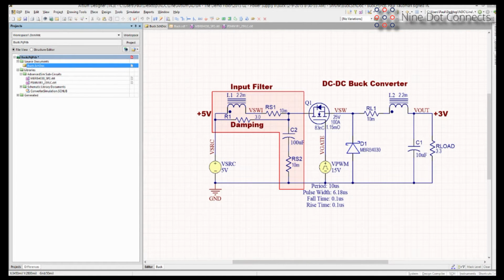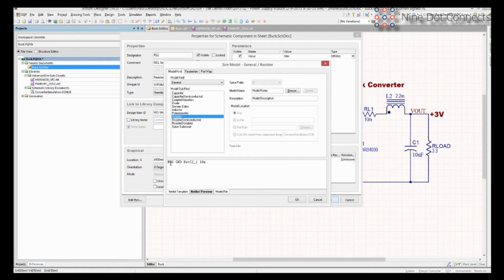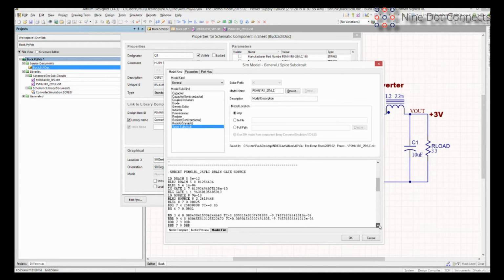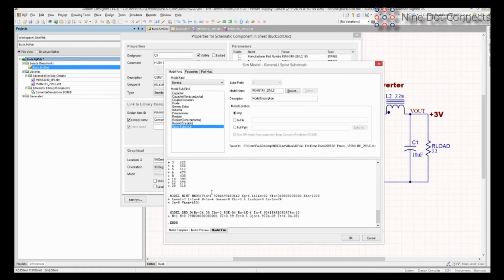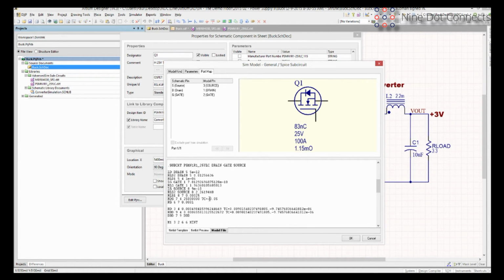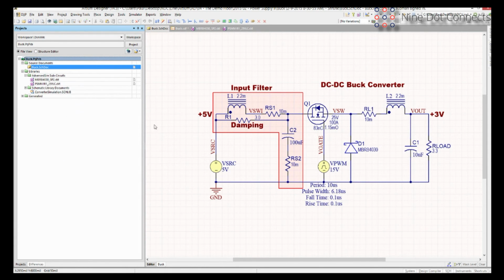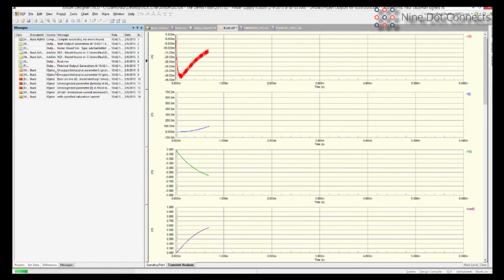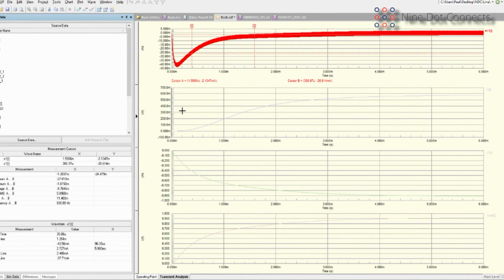Altium SPICE Overview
This video is a brief overview of the SPICE capability in Altium Designer.  It provides a general understanding of the way a user would add models to the components in addition to setting up and running the analysis.

Altium provides several SPICE specific libraries that a user will need in order to provide a stimulus to the circuit (ie, VDC, sine waves, pulses, etc).  They are generally located in the example directory created during the installation of Altium Designer.  The path to this directory will be something similar to C:\Users\Public\Documents\Altium\ADxx.x\Library\Simulation, where ADxx.x is a version number.

The 5 libraries provided (all of which are Integrated Libraries):
• Simulation Math Function
• Simulation PSPICE Functions
• Simulation Sources
• Simulation Special Funcation
• Simulation Transmission Line

Install these libraries as you would with any library in Altium.